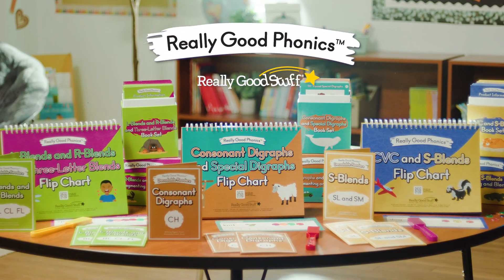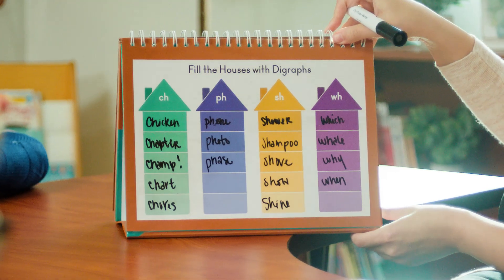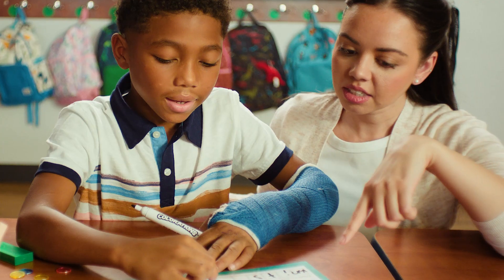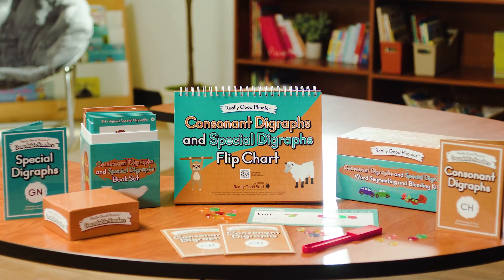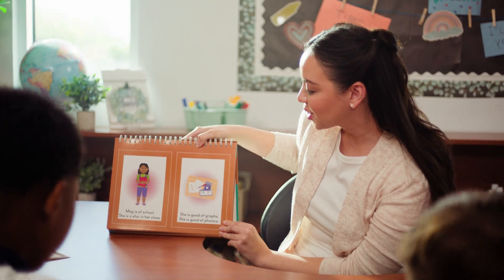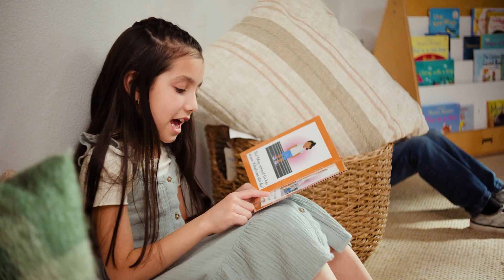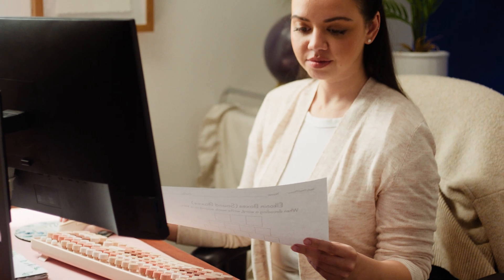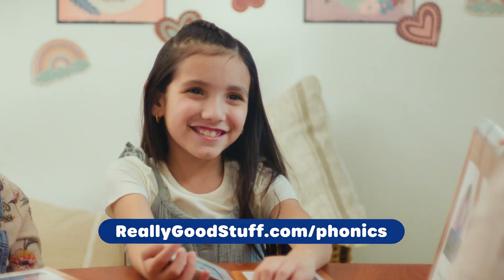Really Good Phonics™ Consonant Digraphs and Special Digraphs Kit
Ages: 4+ / Grades: PreK+
This is a set of 3 items: decodable readers (60 books), decodable readers flip chart, and word segmenting & blending kit (60 Cards, 100 chips, 6 magnetic wands) featuring 120 words and are perfect for phonics instruction or for those teaching using the Science of Reading. This set includes books on two different topics: Consonant Digraphs and Special Digraphs. As students are learning to read, there are words that are decodable, or non-decodable. Non-decodable words in this set are called yet words. These are words that the student does not know yet, whether that is because they have not learned the phoneme, or the word is truly one that is tricky, or that they need to know by heart. In the flip chart for each topic, there are 5 different stories, for a total of 10 books inside the chart. The word segmenting and blending is an interactive kit that students can work with independently. Each of the cards in numbered so that students can record answers in a log or journal.
WHAT YOU GET: Flip chart 12” x 9” with foldable tent-base for display; laminated for dry erase markers and 30, double-sided pages of stories and content. Book set has 60 books; 5” x 7” each, 6 copies of each of the 10 books and the box is tabbed for easy access. The segmenting and blending set includes 1 instruction card and 60 double-sided cards 10” x 5”, 100 magnetic chips 3/4”, and 6 magnetic wands 7-1/2” x 1”.
FLIP CHART: The flip chart is double-sided, so when you work in one direction the content is one topic, and when you move in the opposite direction, another topic is featured. After reading each book in the flip chart, there is a follow-up page for additional chances to assess if students understand the topic.
DECODABLE READERS: Includes 10 books, 6 each of the 10 books, for a total of 60 books to use them individually or in small groups. With access to the black-line masters, you can also photocopy the books so that each student can have their own copy to read, color, mark-up, and take home. Each of the 11 tabs have additional resources including suggestions on how to use the books, word lists, poems, songs, and more.
SEGMENTING & BLENDING: Within the 60 double-sided cards, are 120 words for students to read, segment, and then blend in an interactive, hands-on way. Students are sure to be engaged in segmenting out the different phonemes of word with the magnetic chips. After they segment, students then blend the sounds or phonemes together to say the word. The lamination is dry erase so that students can write on the cards with dry erase markers.
ADDITIONAL CONTENT: With the purchase of this set, you will have access to additional content including black-line masters of each of the books, checklists, and more.
CREATED BY TEACHERS: At Really Good Stuff, our products are created by teachers, so you know the product is rich and full of content perfect for helping students. Our teachers want you to get the most out of each product.